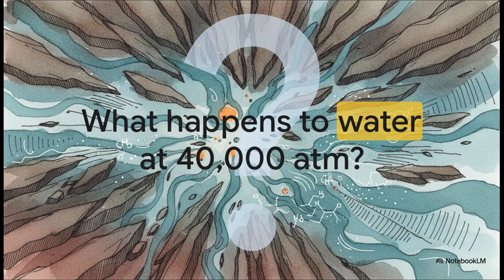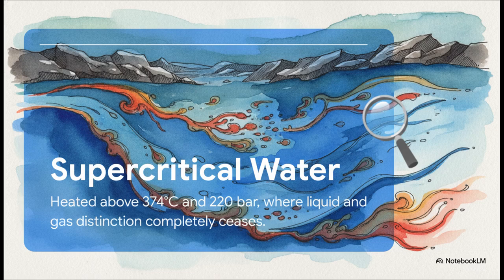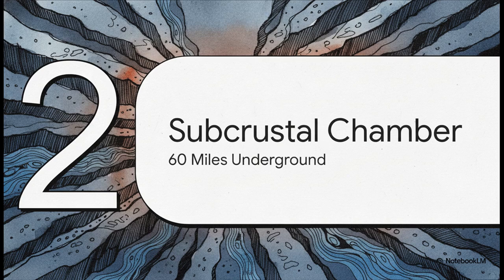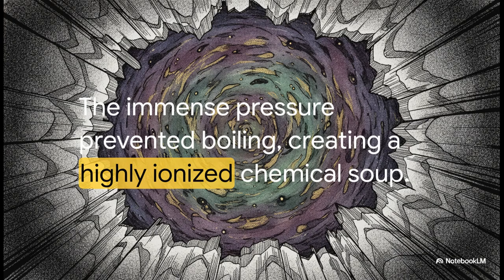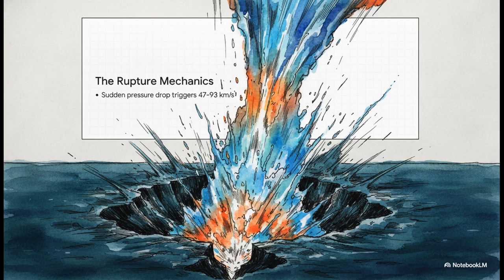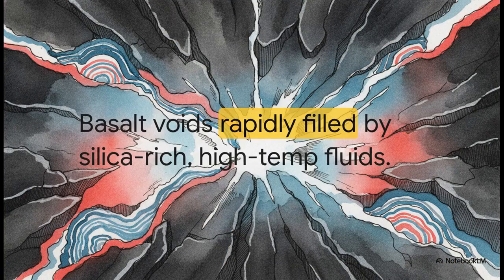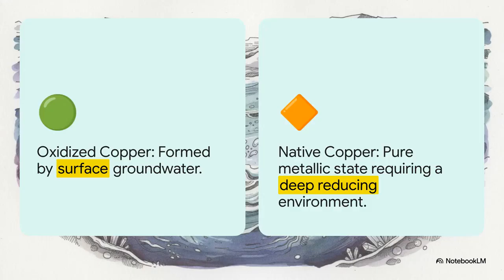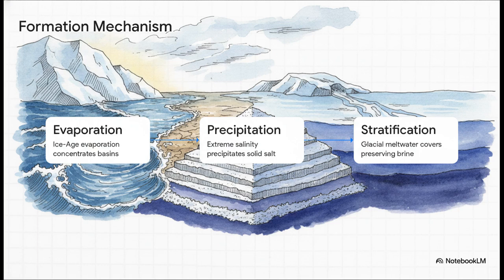Water really is the best universal solvent.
Water is known as the great solvent, but why is that moniker so far more appropriate for the supercritical water that was released in the event?